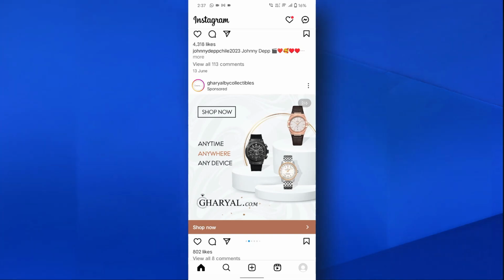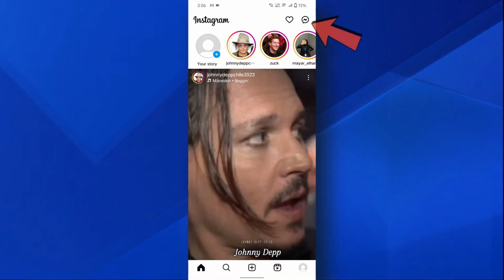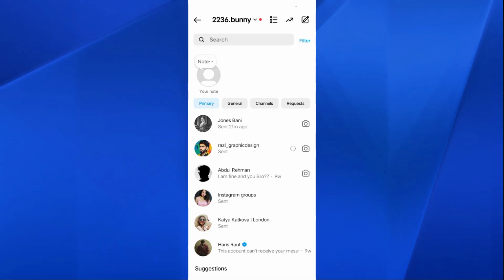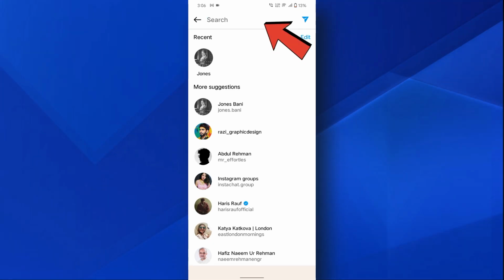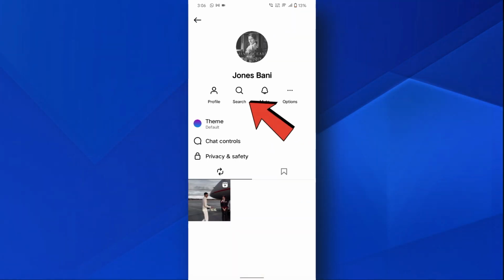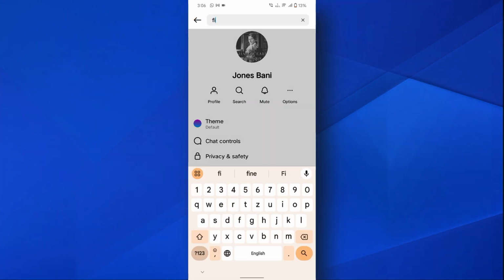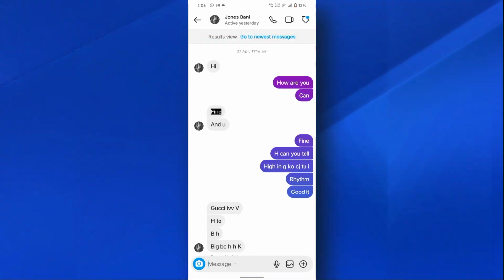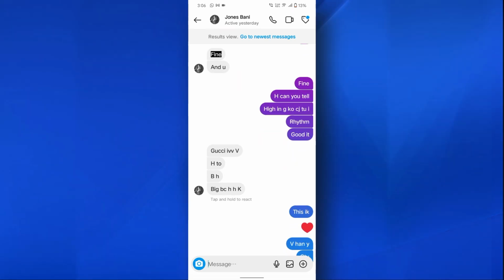How to Check Old Messages on Instagram (Quick Method 2025)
Looking for an old message on Instagram?
In this video, I’ll show you how to find and check old messages in your Instagram DMs — fast and easily. Whether it’s a years-old conversation or just a forgotten chat, you’ll be able to search and scroll like a pro.

🔹 Use search and data tools